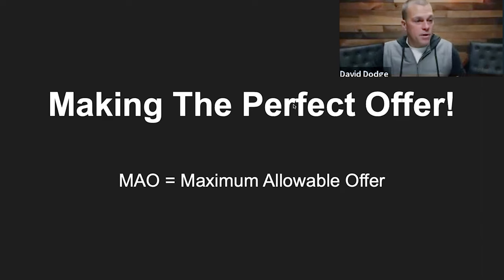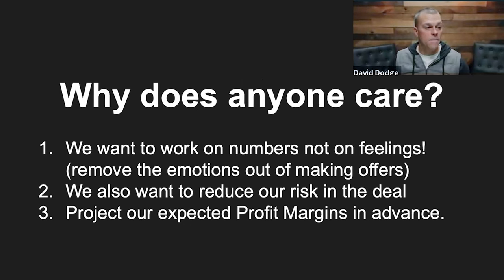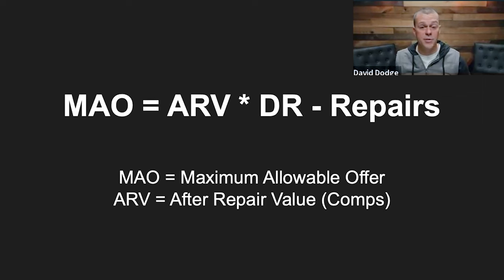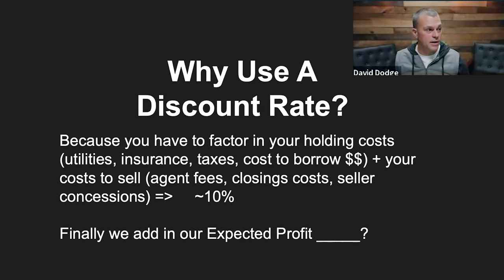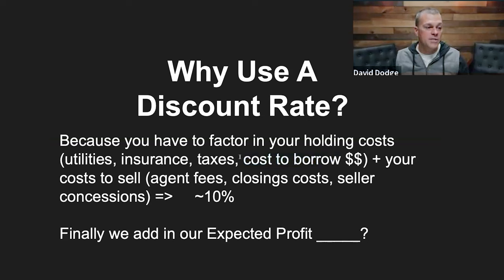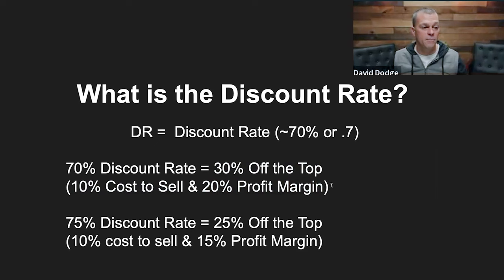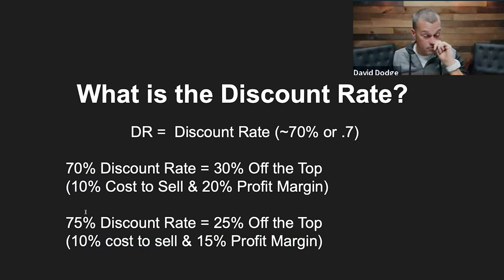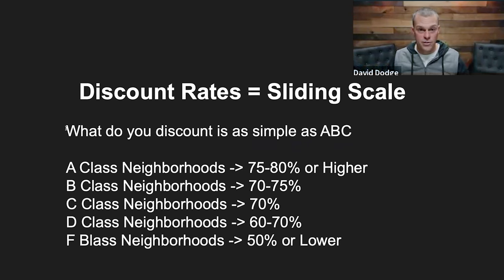How to Make an Irresistible Offer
How to Make an Irresistible Offer: Learn to make the perfect offer in real estate investing with our simple guide! 🏡💡 Discover key tips and the MAO formula (Maximum Allowable Offer) to nail down the right price. Elevate your game and watch now! 🔑💰

🔥Secure your first deal
🔥Master motivated seller marketing
🔥Make Offers that will get Accepted